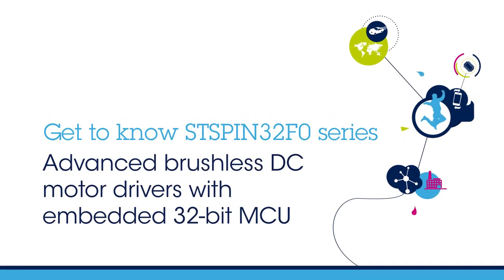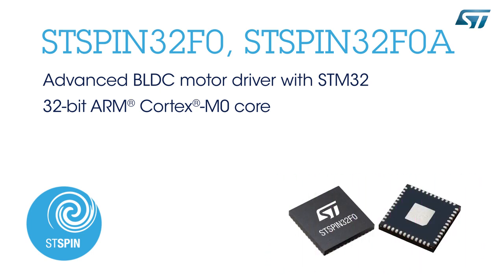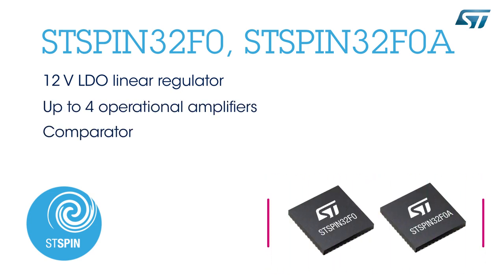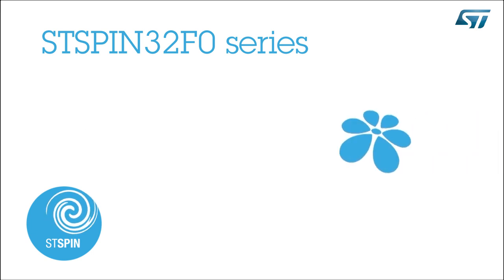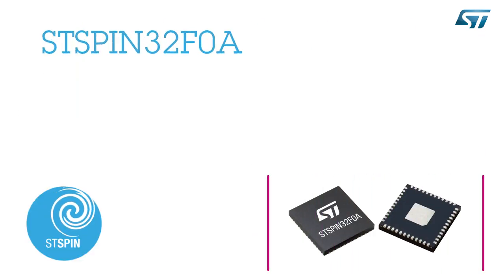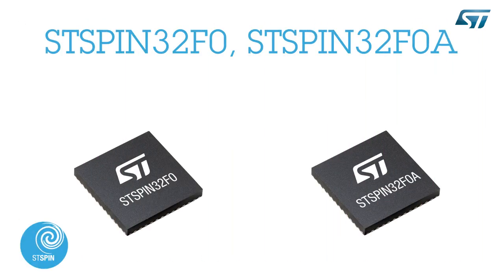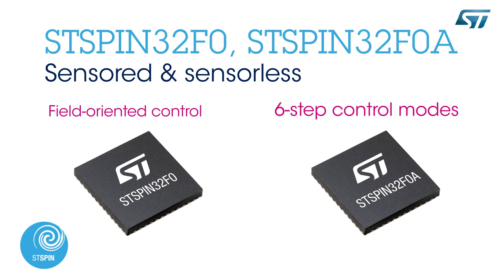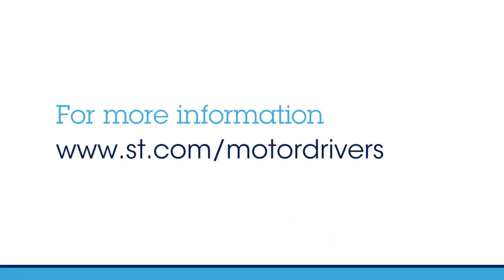Get to know STSPIN32F0 and STSPIN32F0A, advanced brushless DC motor drivers with embedded 32-bit MCU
This short video animation describes our STSPIN32F0 and STSPIN32F0A series of advanced BLDC motor drivers.  We hope it will convince you to check out our website where you can find everything you need detailing our products and development eco-system which should enable you to develop your future applications such as smart manufacturing, power tools, fans, drones, educational robots and battery-powered appliances!